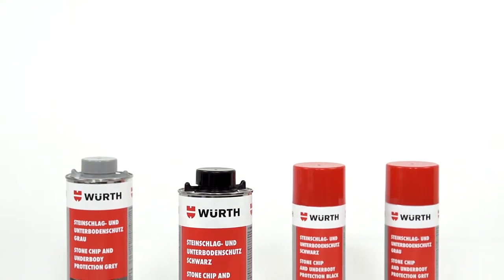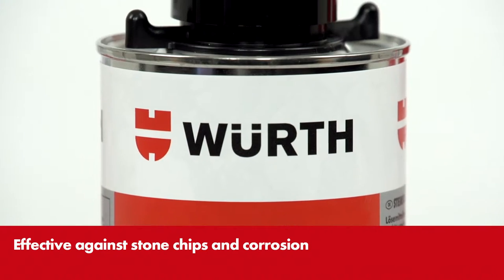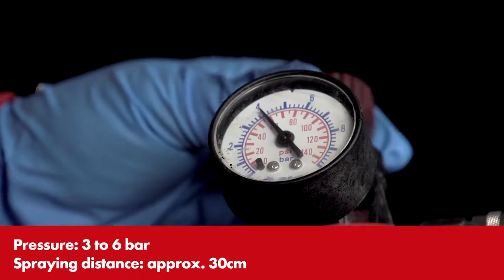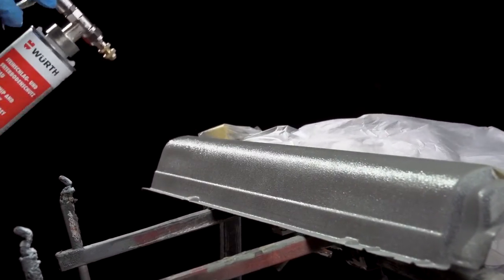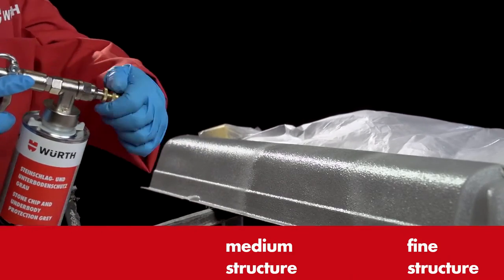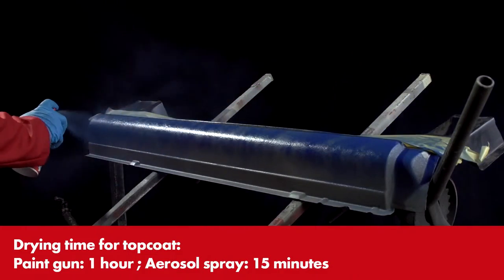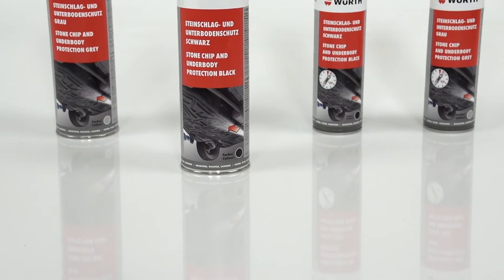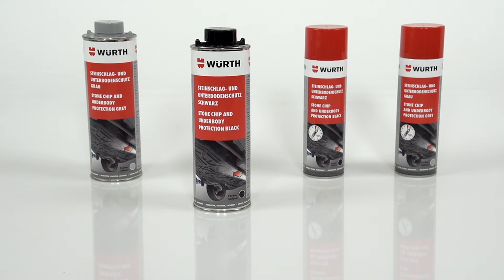Undirvagnsvörn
Hér má sjá brot af því hvernig er að vinna með undirvagnsvörn frá Würth